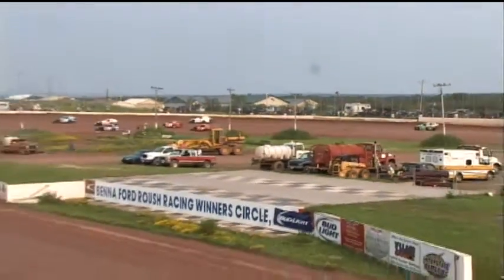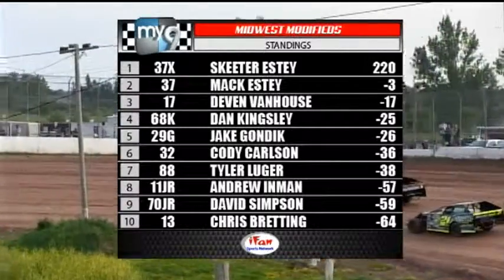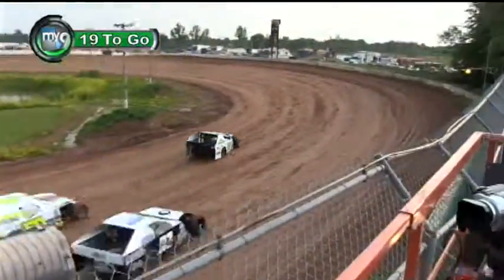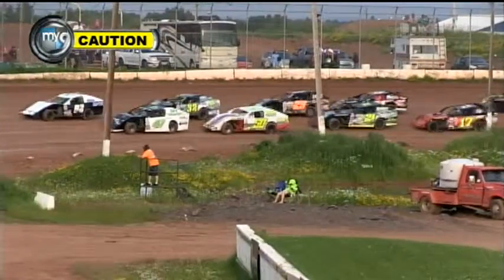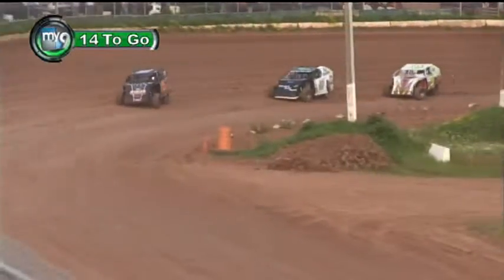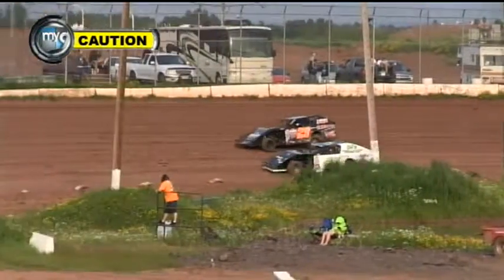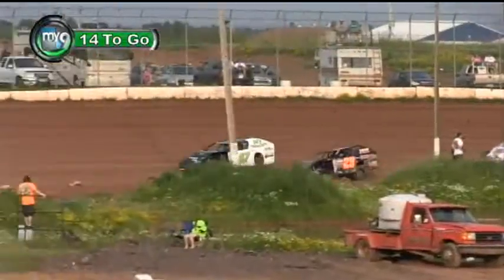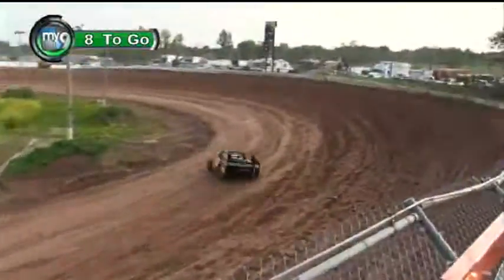July 18, 2014 Midwest Mods - Makeup Feature - Part 1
July 18, 2014 Amsoil Speedway - Midwest Mods - Makeup Feature from July 11 - Part 1